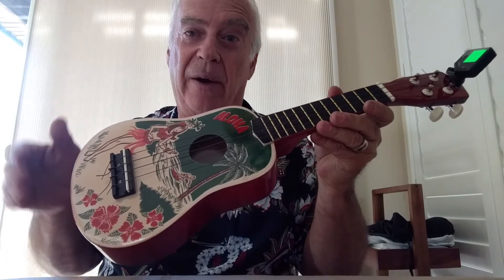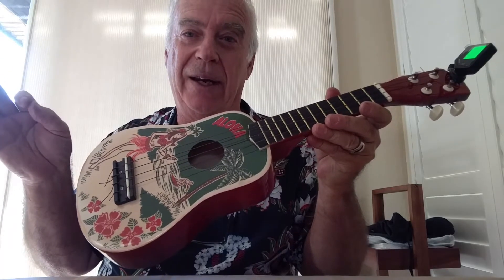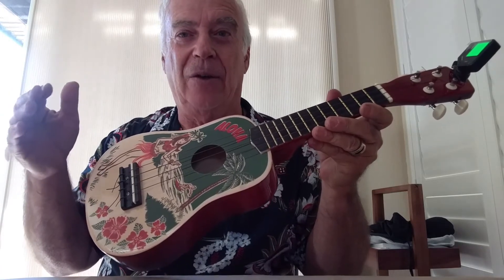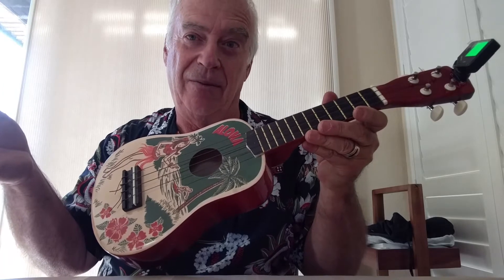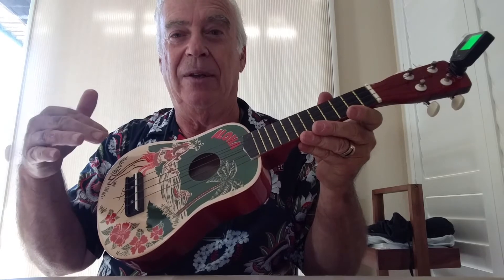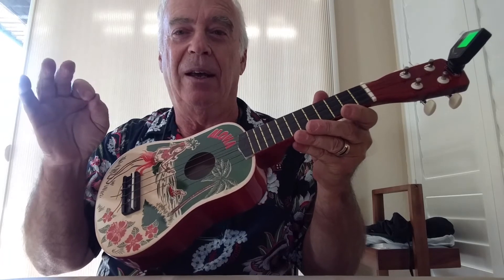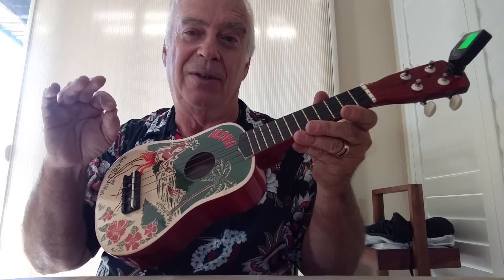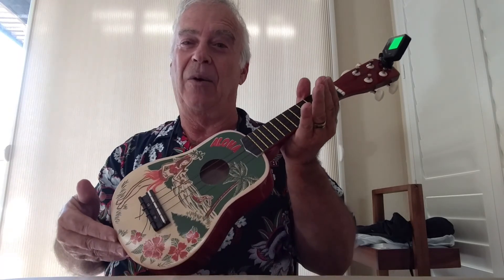Schylling Aloha Vintage Style Soprano Ukulele